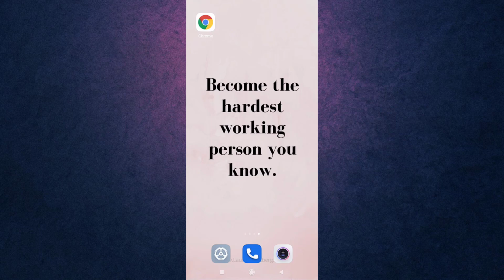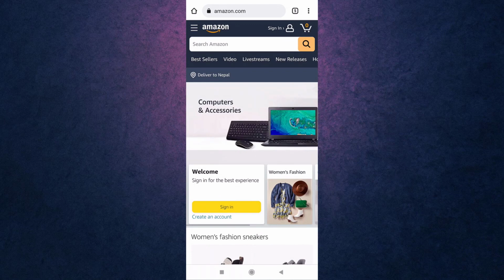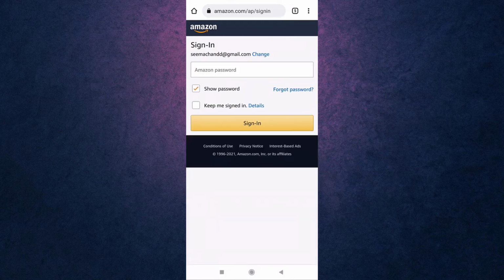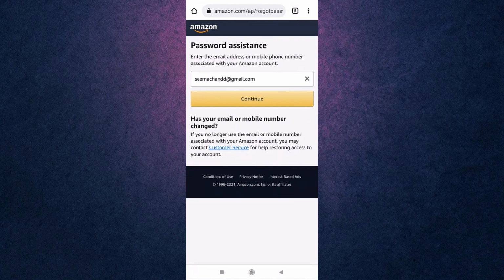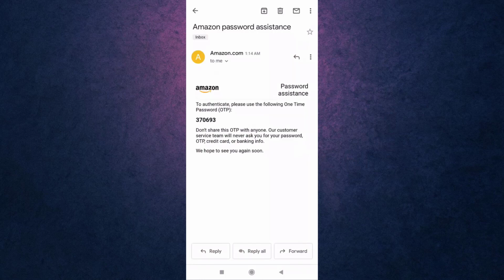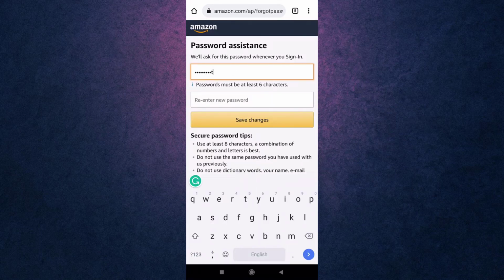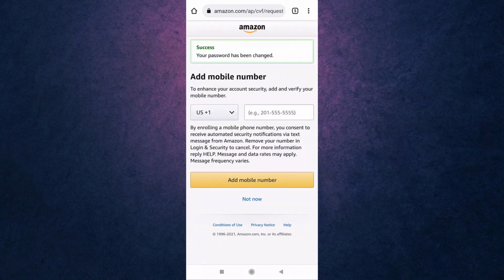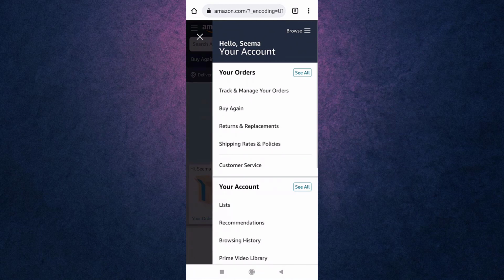How To Reset Amazon Password | Recover Amazon Account 2021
This video depicts step by step procedure for recovering your Amazon account by resetting the forgotten password from your mobile device.

How to reset your Amazon password If you Forgot It?
How do I Reset my Password on my Alexa account?
What happens if you forget the passcode on a Kindle?
What to do if you no longer have an Amazon account?